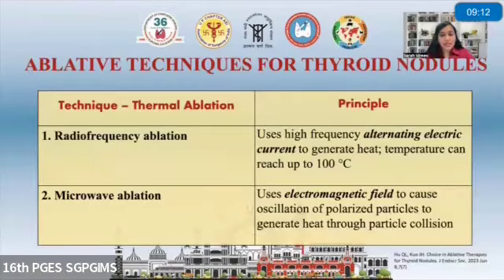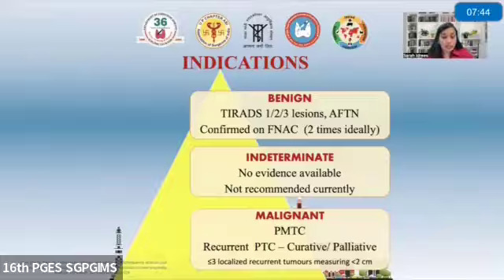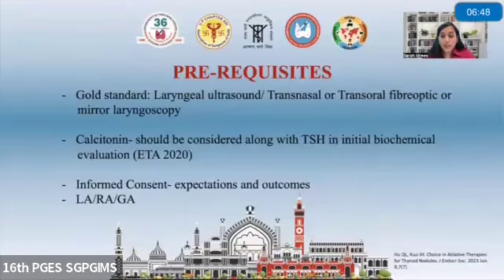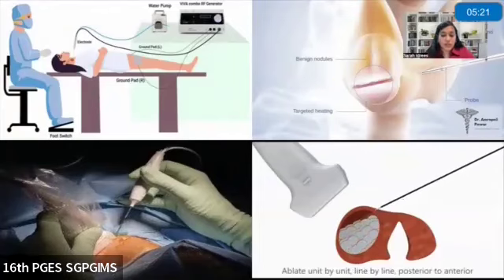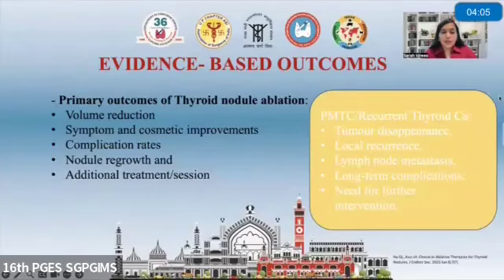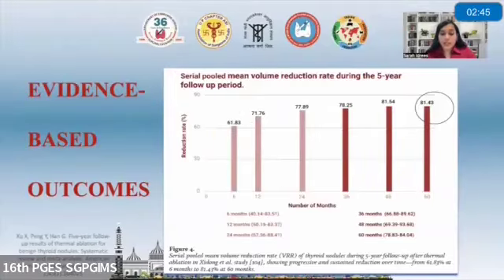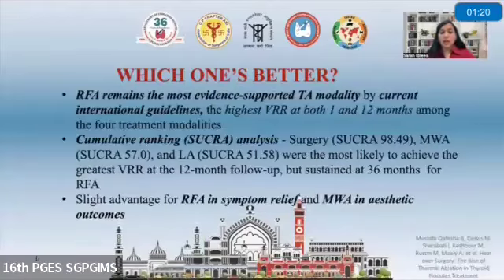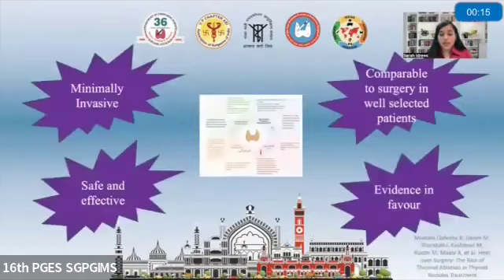Heat Over Surgery Ablative Techniques in Thyroid Nodules, Dr Sarrah Idrees,Endocrine Surgery,RMLIMS